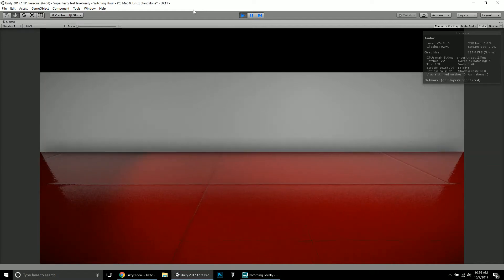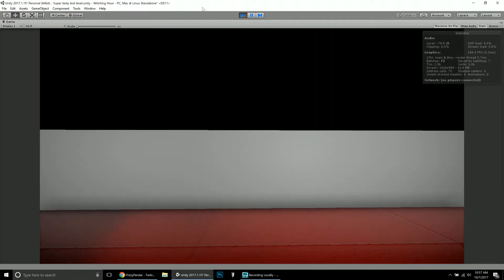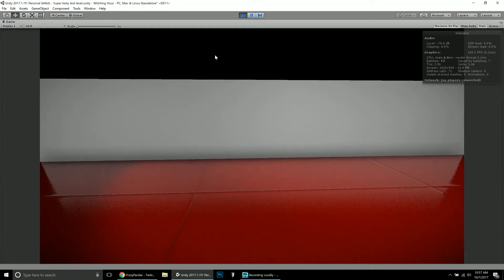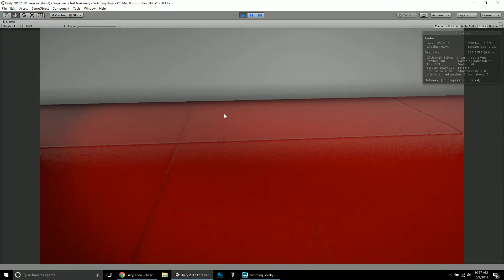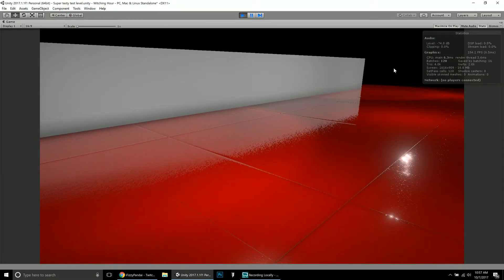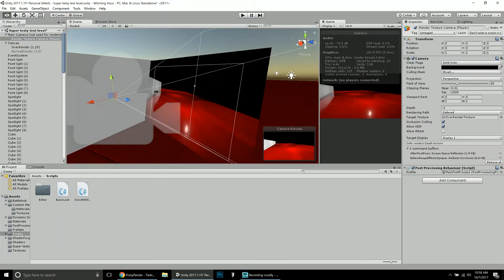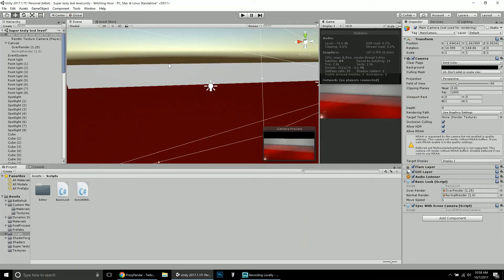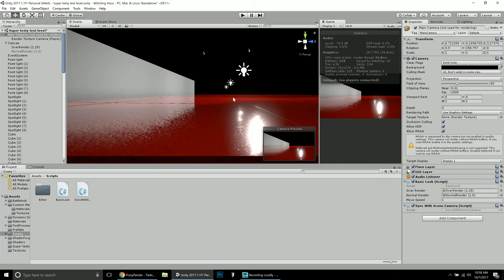Example Of Screen Space Reflection Problem (and my fix)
Just showing off some things I'm messing with. :D